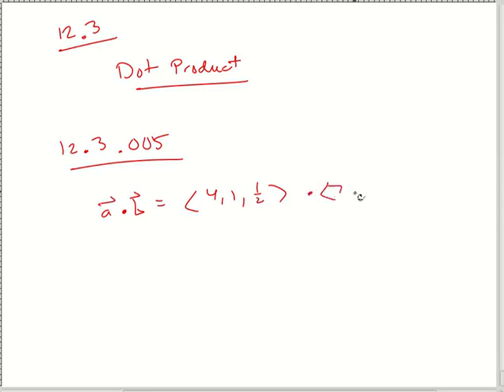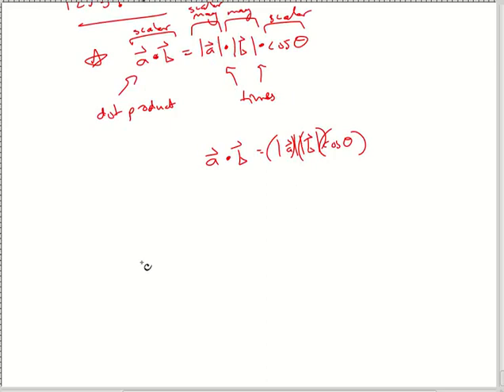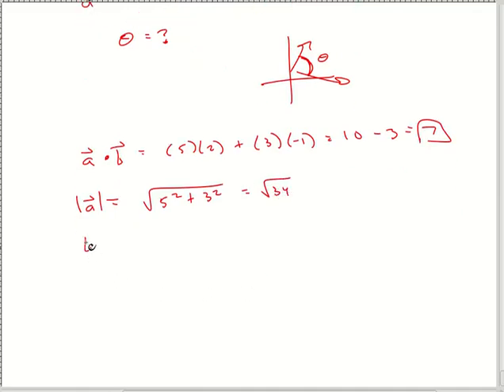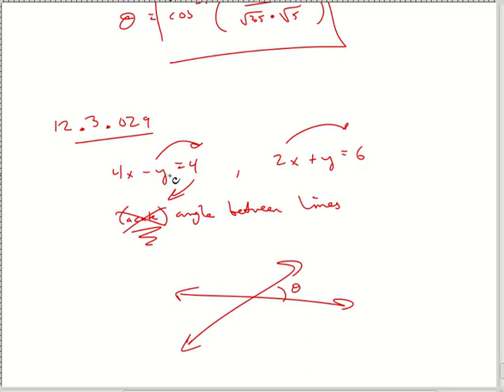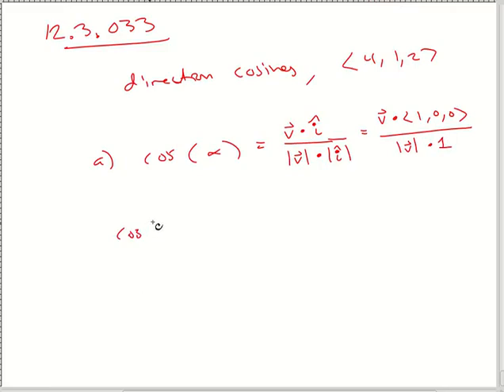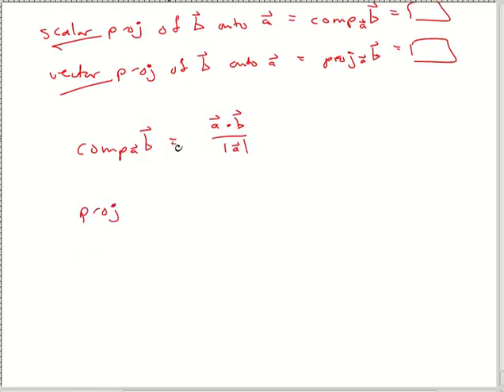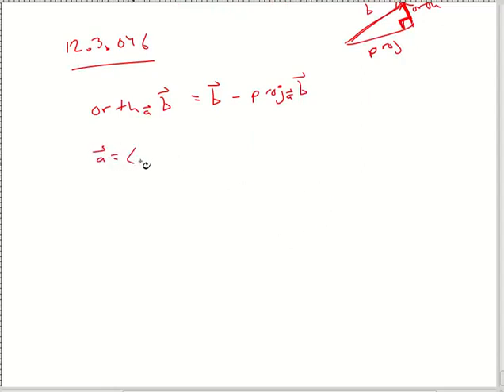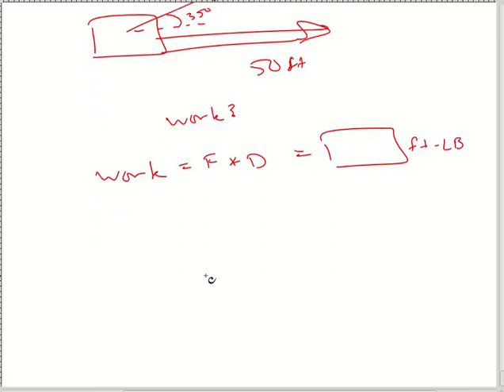Cal3 Ch12 Sec3